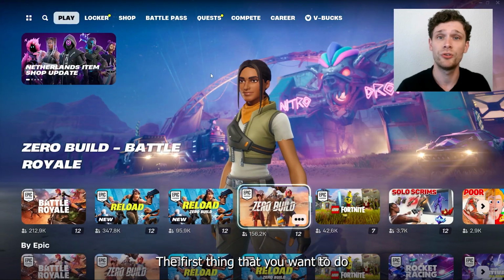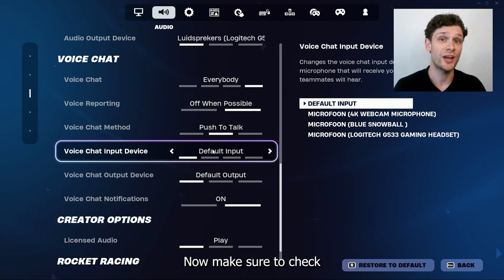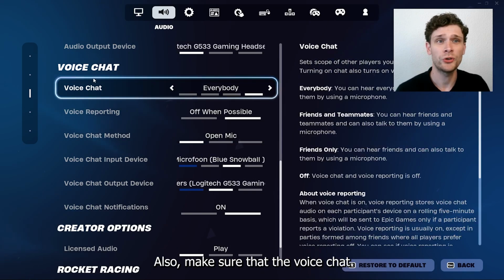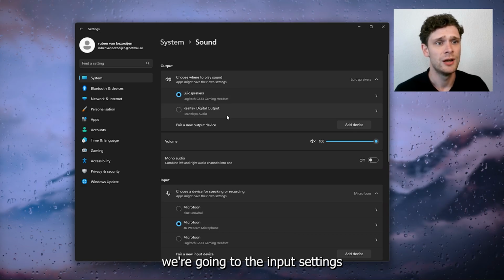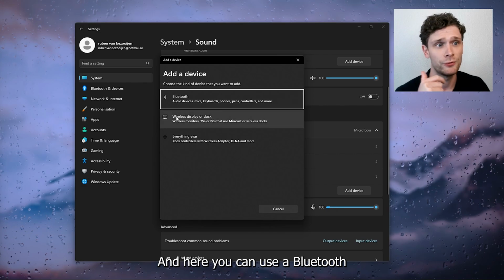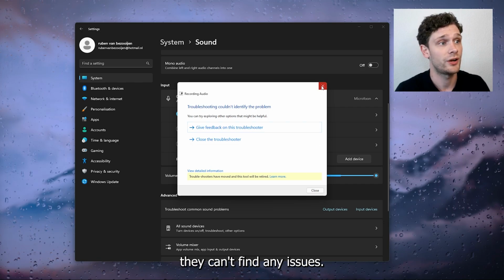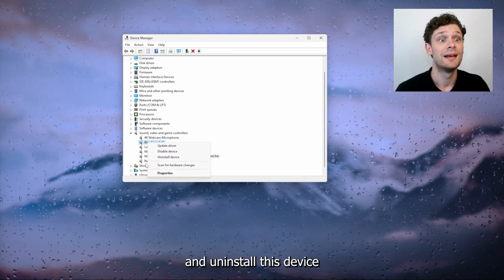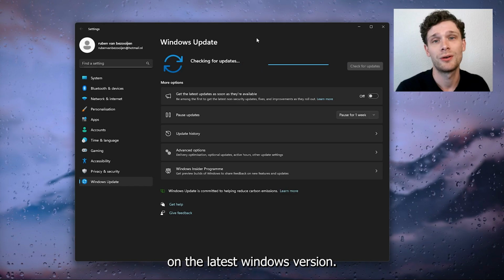How To Fix Microphone Not Working in Fortnite PC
Learn how to fix your microphone not working in Fortnite on PC with our detailed guide. This step-by-step tutorial will help you troubleshoot and resolve common issues preventing your microphone from functioning properly in Fortnite. Discover the best methods to adjust settings, update drivers, and configure your microphone for optimal performance. Whether you're experiencing connectivity issues or software conflicts, this guide will assist you in getting your microphone working smoothly in Fortnite. Join us and fix your microphone issues today!